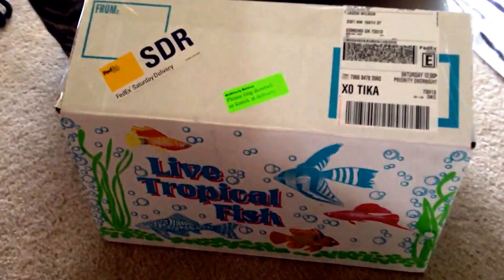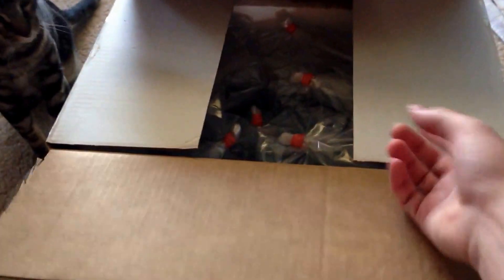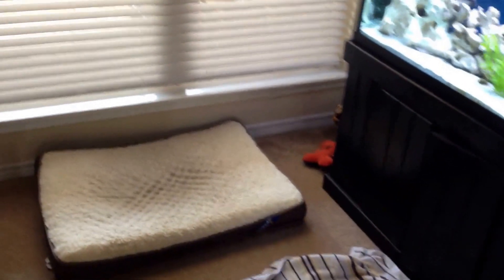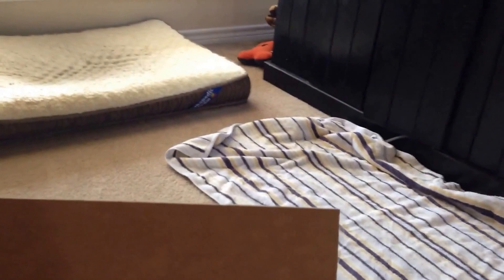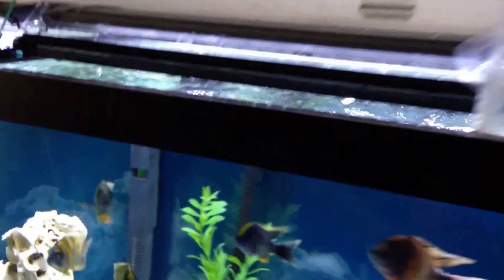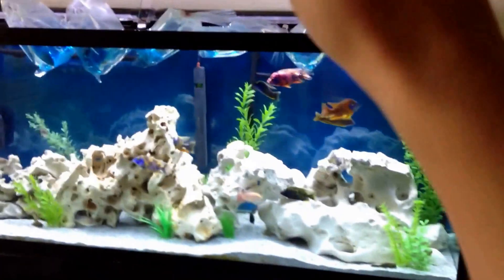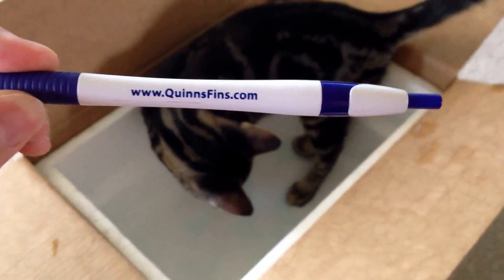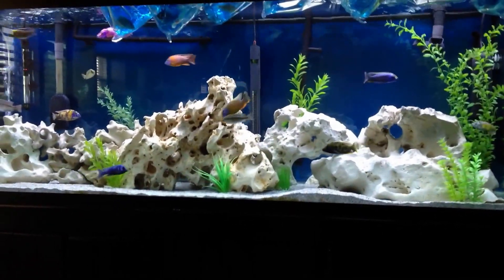Quinn's Finns order all alive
On my way back up. Just need a lwanda and a few others and some better rock!!! A full video on Quinn's Fins to come.